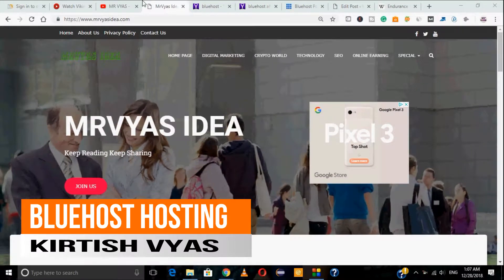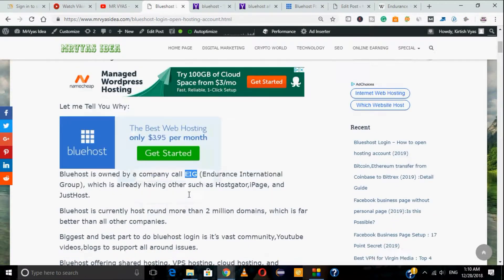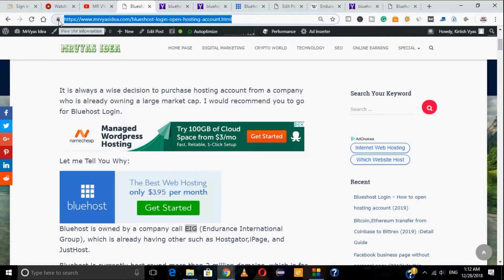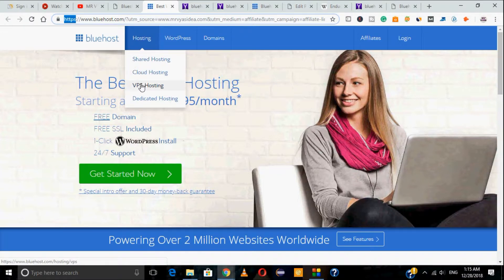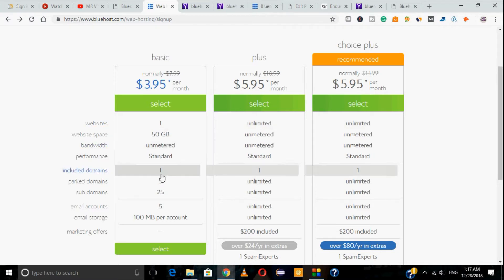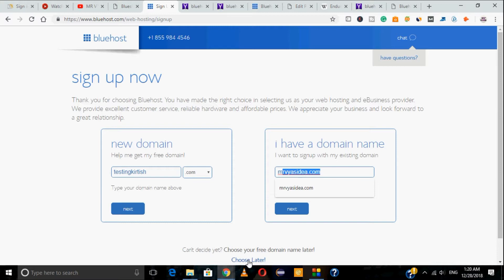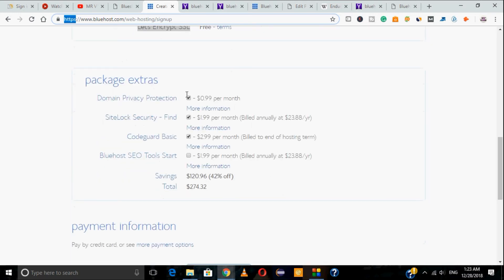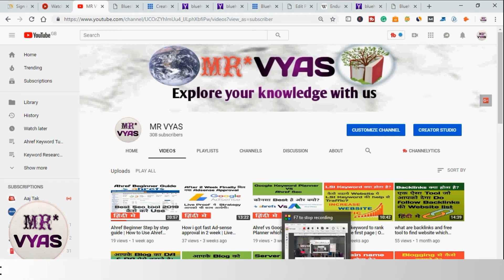Reason to Buy Bluehost and how to open Hosting account (2019)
In this video tutorial, Bluehost login process on how to create a hosting account with Bluehost is explained in detail.
Few other points like.
1. What is Bluehost?
2-Pros and Cons of Bluehost?
3. What is EIG and how it works with Bluehost?
4. How to open an hosting account with Bluehost?
5. Bluehost Customer support.
6. Bluehost plans features.
7.Types of shared hosting plans?
8. Which Bluehost plan should prefer as a beginner?